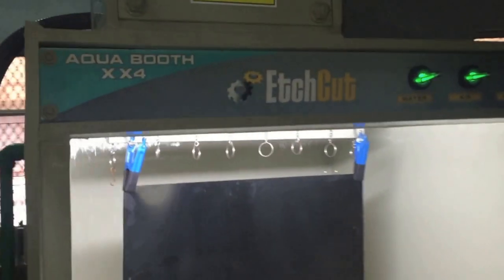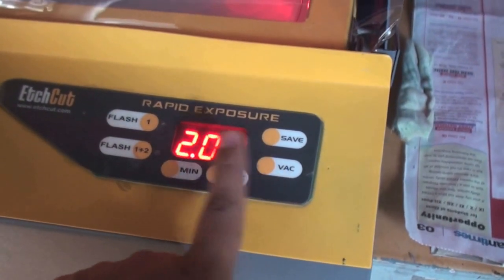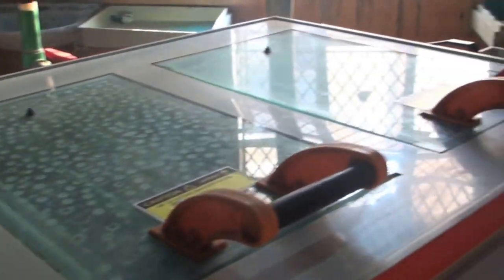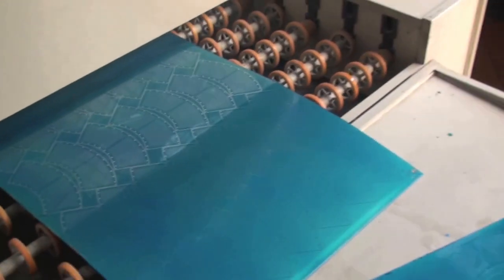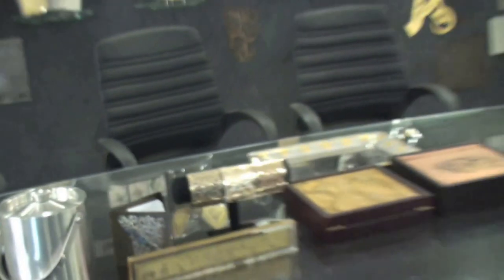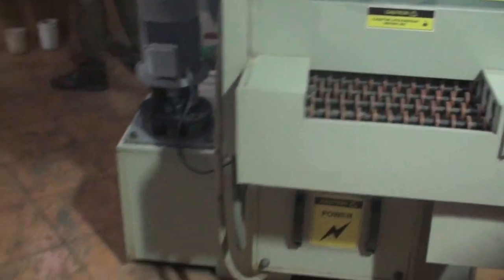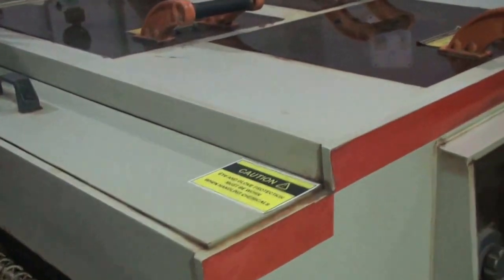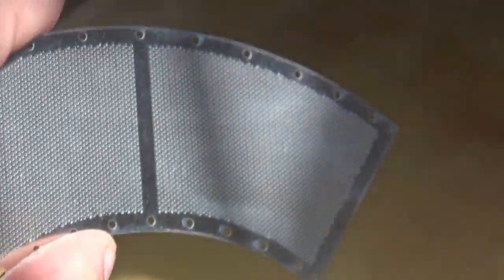Manufacturing Process of Juicer Mesh Filter in Stainless Steel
This video explains the detailed process for making Juicer mesh ( jaali) in stainless steel using EtchCut Technology, We are manufacture of patented technology from last 15 years, Our Machines are currently available in 22 countries, for more information please visit us mail us at or whats app at